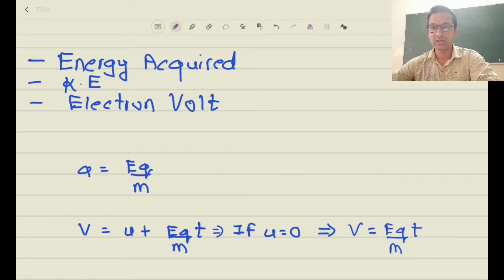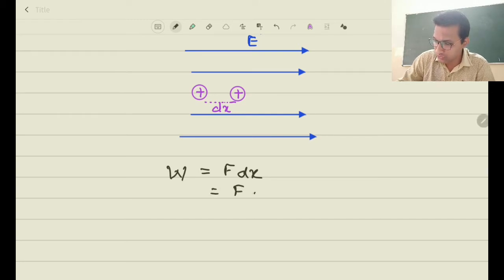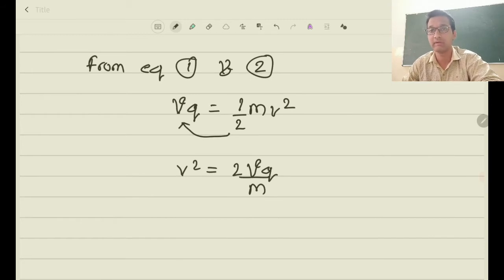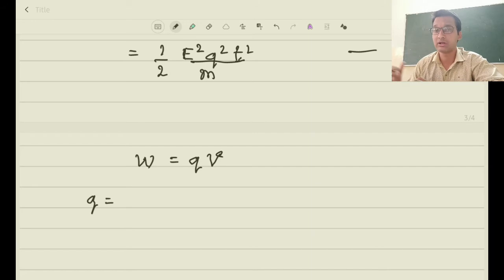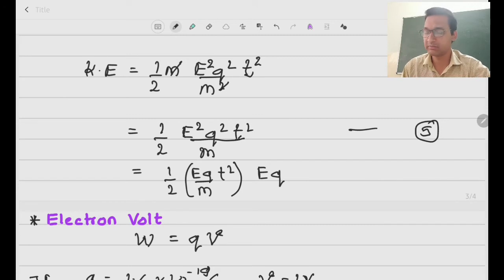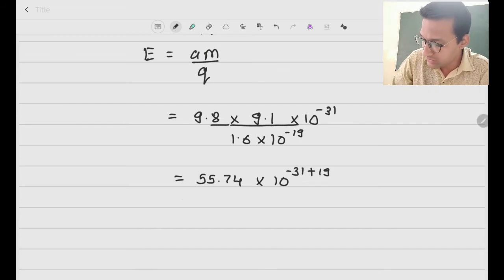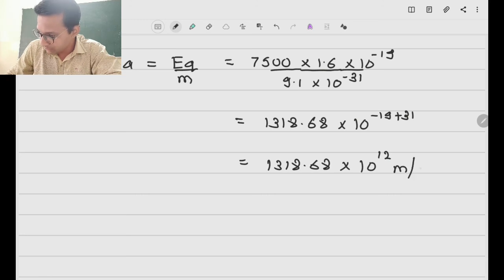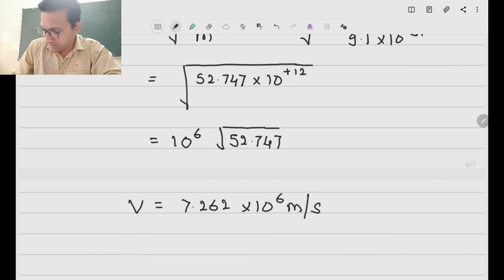Dynamics of Charged Particles Lec No.2 | Bsc III Sem.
Energy Acquired | Problems | Dynamics of Charged Particles.